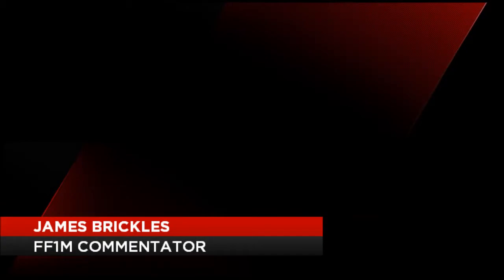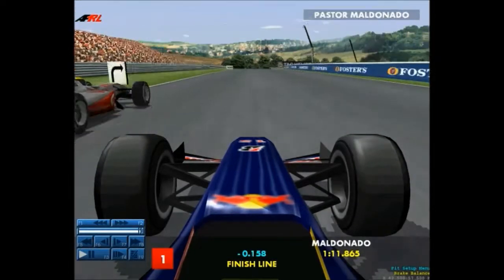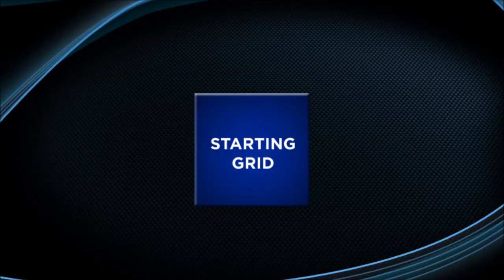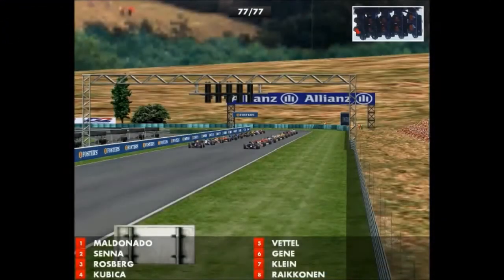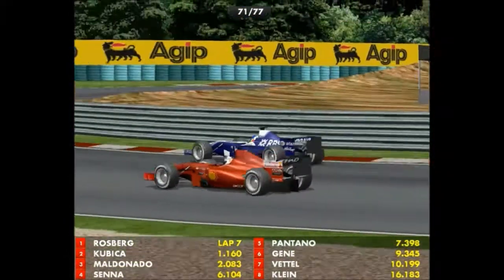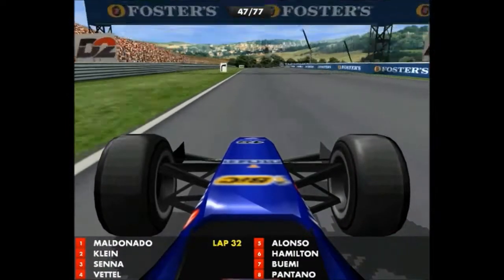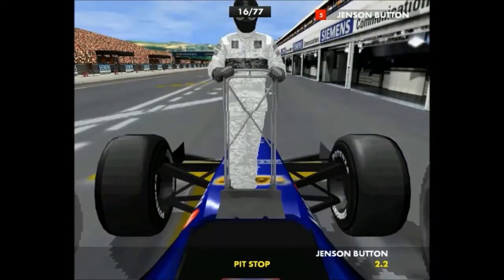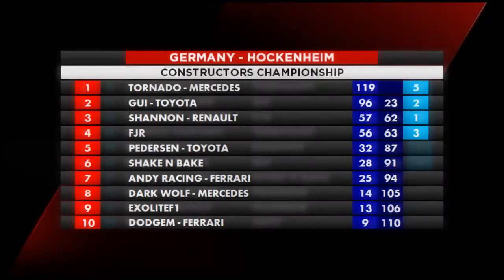2008 FF1M Season : 11 - Hungaroring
Action from the 11th Round of the 2008 FF1M Season from the Hungaroring. Commentary by James Brickles. Also action from this weekends two FF2M races.